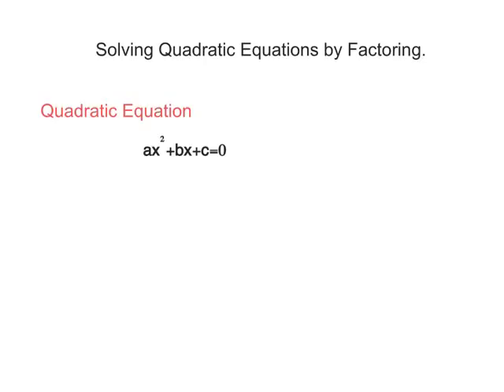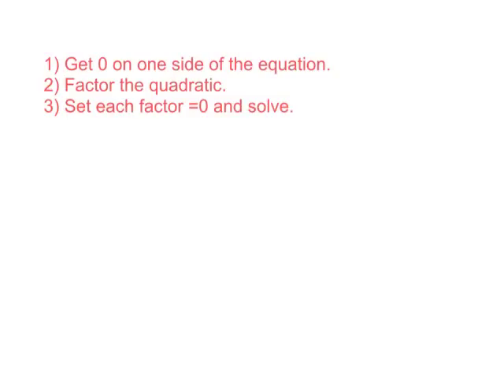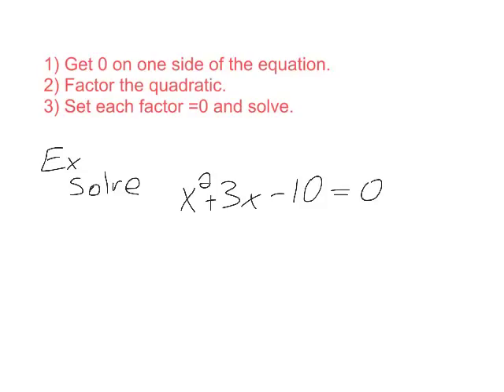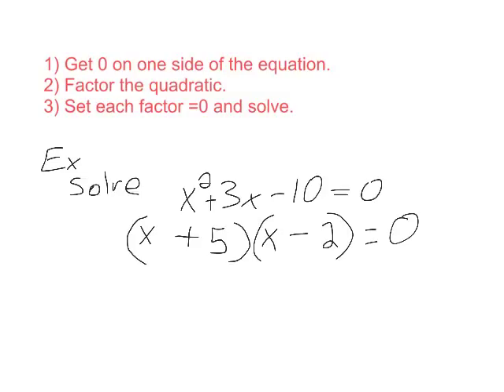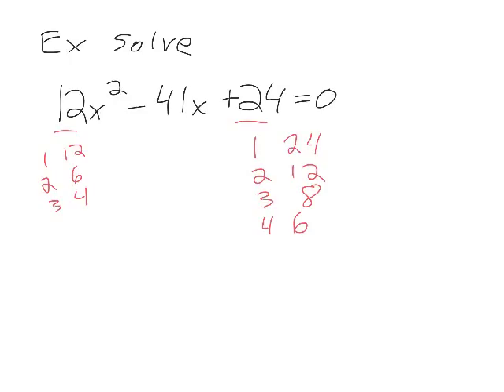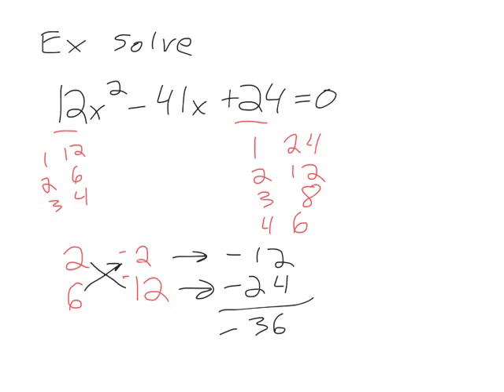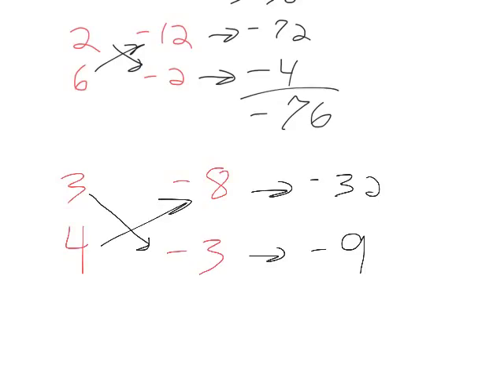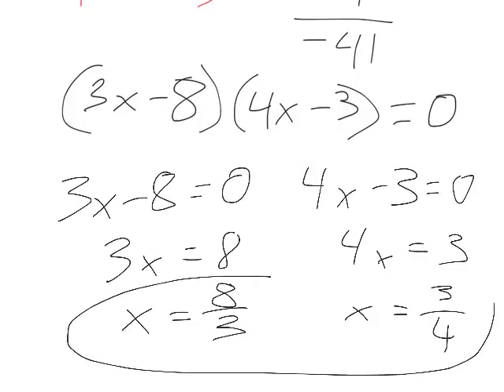Section 1.3 Solving Quadratic Equations by Factoring CC